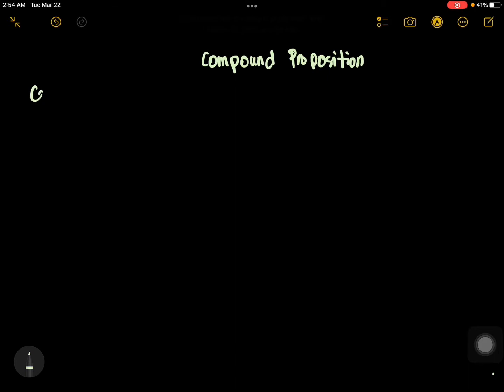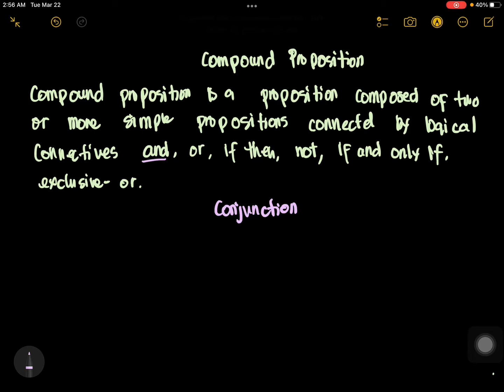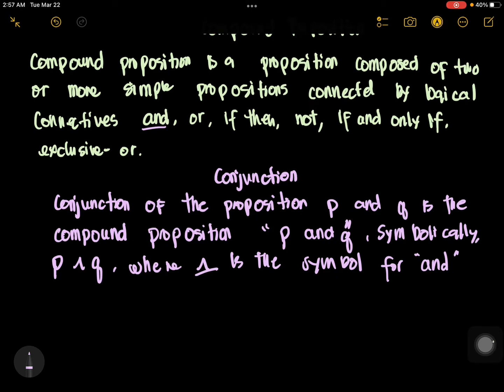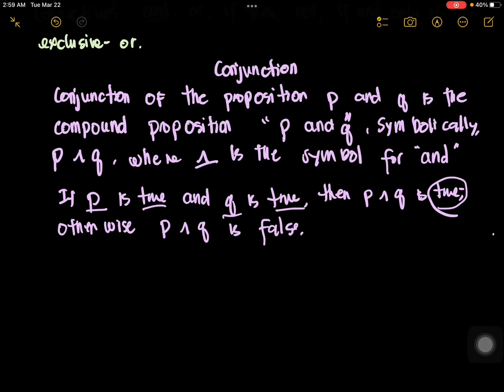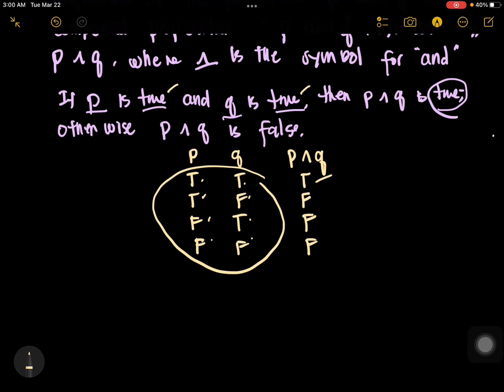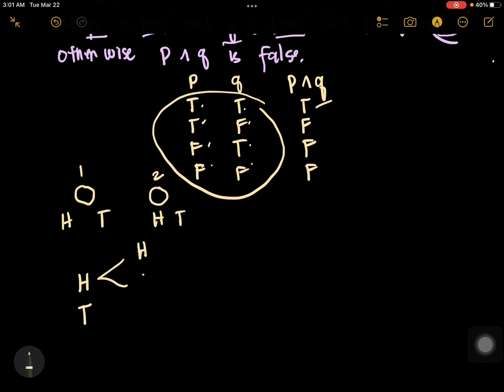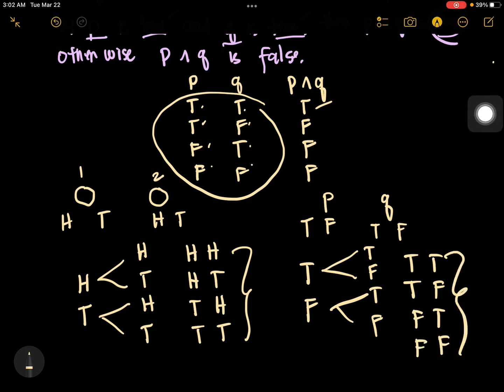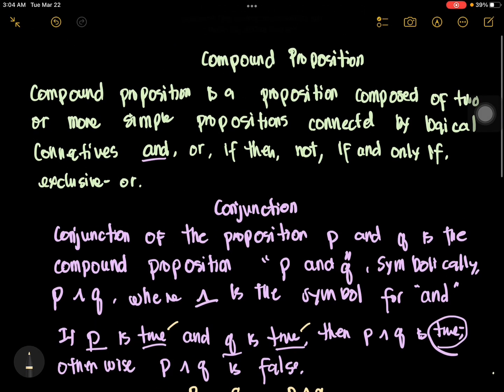Compound proposition conjunction